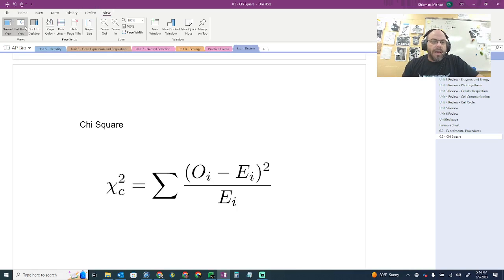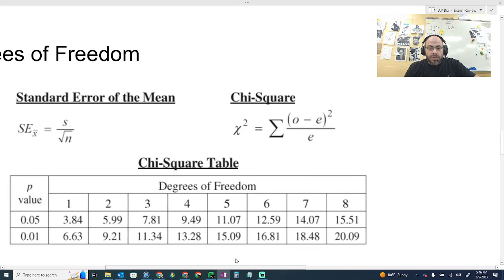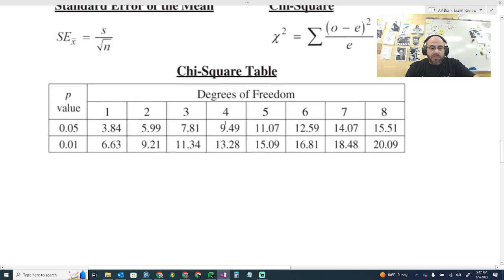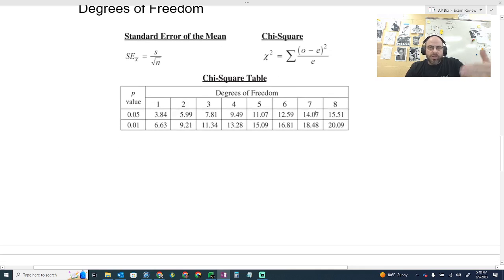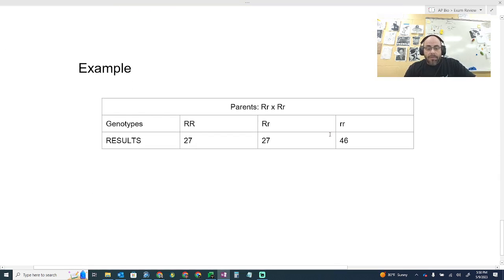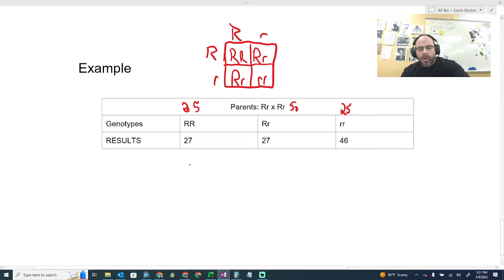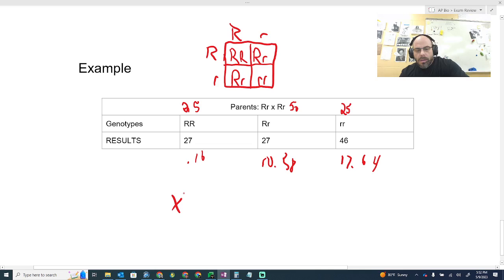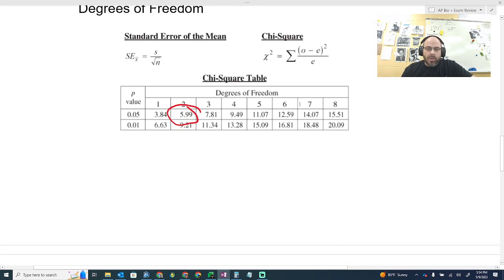AP Bio - Chi-Square Review 2023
In this video, we will explore how to solve the Chi Square analysis, a statistical test commonly used in biology to determine if observed data fits expected values. We will discuss the key concepts of the test, including degrees of freedom and p-values, and walk through an example problem step-by-step. By the end of the video, you will have a solid understanding of how to use the Chi Square test in your own research.